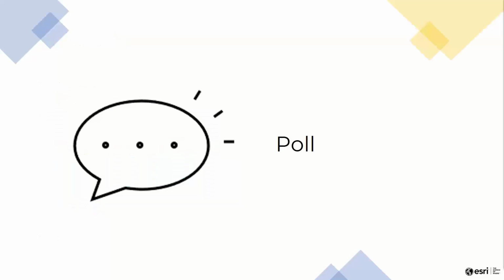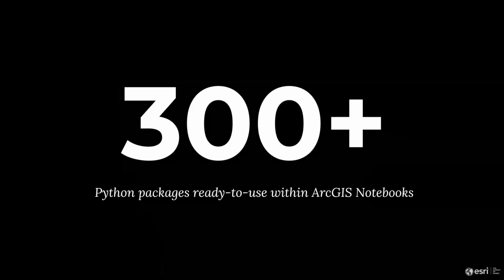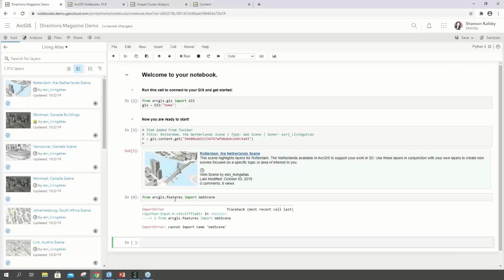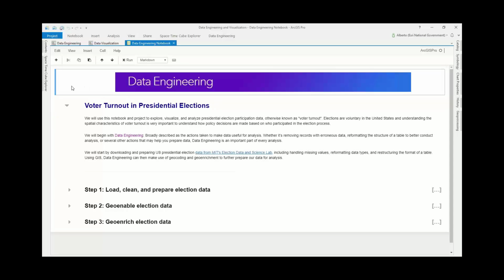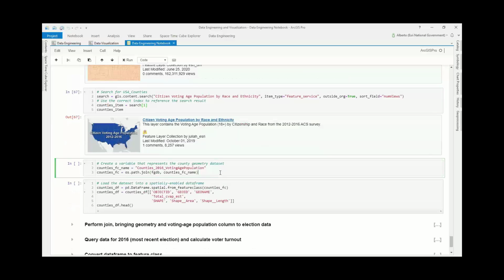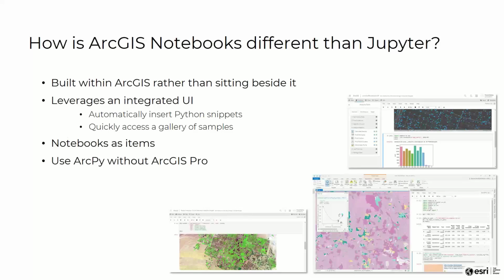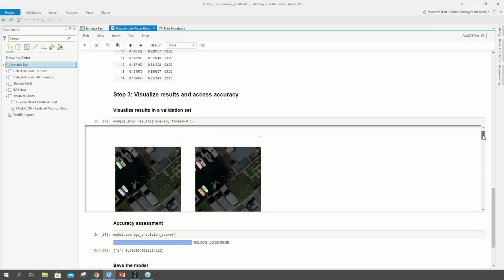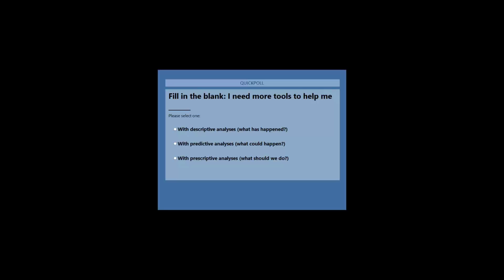ArcGIS Notebooks – Using GIS and Python Notebooks for Workflow Automation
A fundamental challenge that analysts, data scientists, and GIS professionals face is bringing together data that is prepped and ready to use. Whether you want to make your data analysis-ready or if you are wanting to automate data aggregation so that you can seamlessly hydrate a dashboard or application, ArcGIS Notebooks can help. Sign up for this 60-minute webinar by Esri’s spatial data science experts as they walk through how you can leverage the latest updates to ArcGIS Notebooks along with popular open source frameworks to automate, data prep and aggregate for a variety of workflows. This webinar is an intermediate level session and serves as a follow-up session to the previous recorded webinar, “How to use ArcGIS and Jupyter for Geospatial Data Science.” Watch the recording to learn about the fundamentals of ArcGIS Notebooks, data engineering concepts and more, prior to this session.